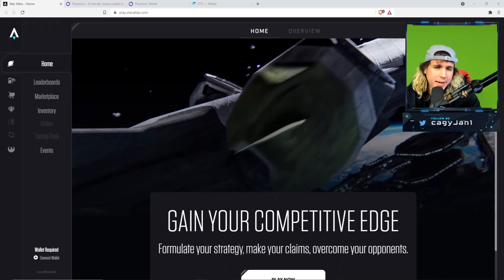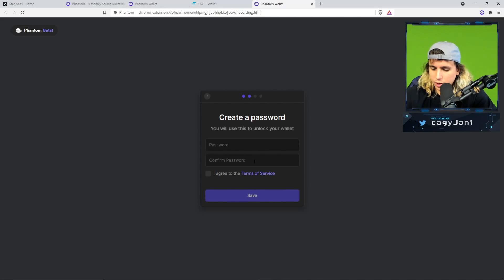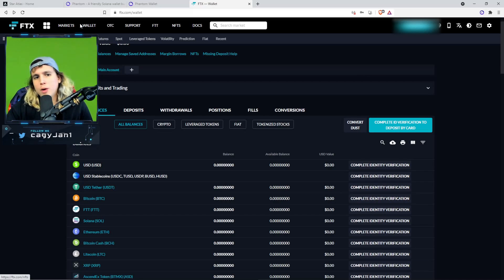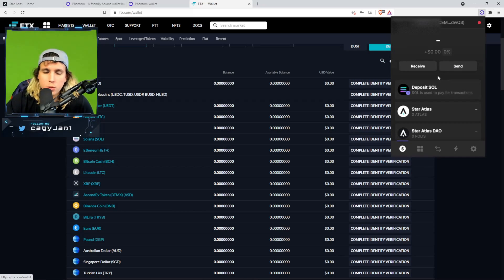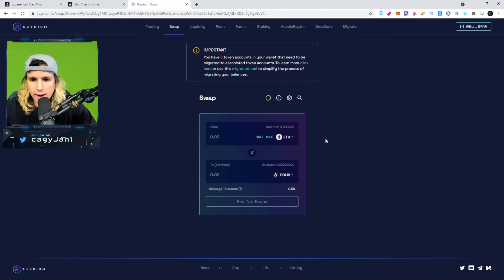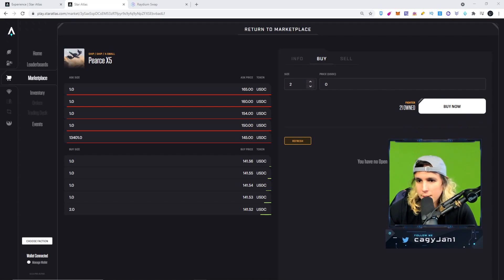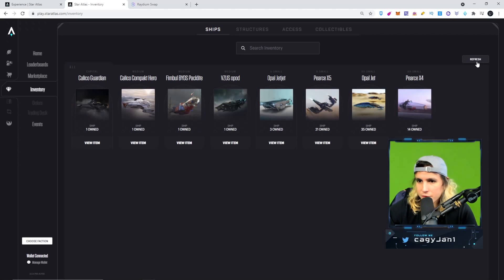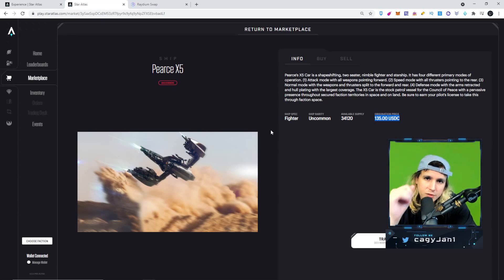HOW TO BUY STAR ATLAS NFTS, HOW TO CREATE SOLANA WALLET - TOP NFT GAMES ON SOLANA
TIMESTAMPS
CREATE WALLET & BUY TOKENS (00:00 - 05:55)
BUY NFTS (05:55